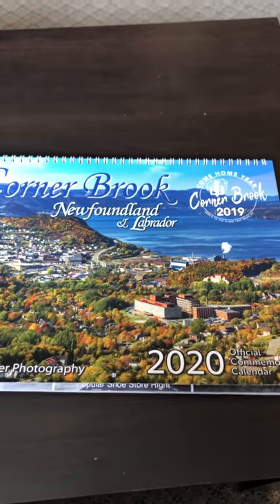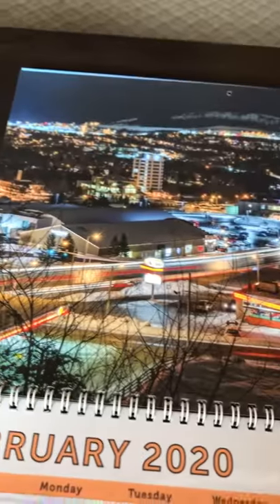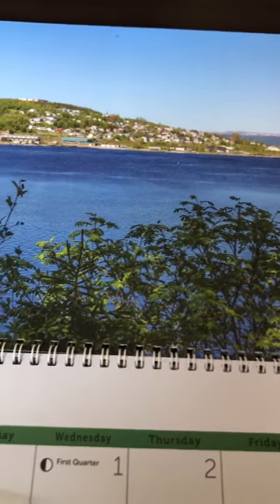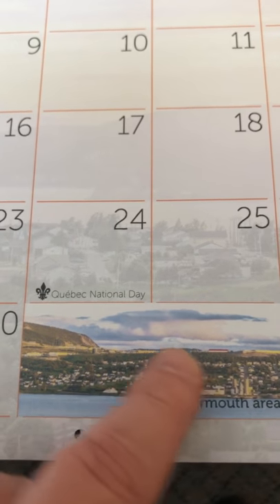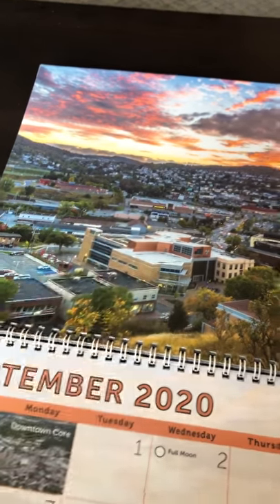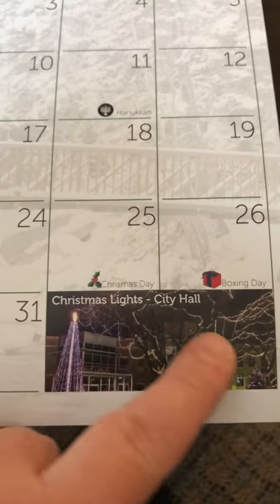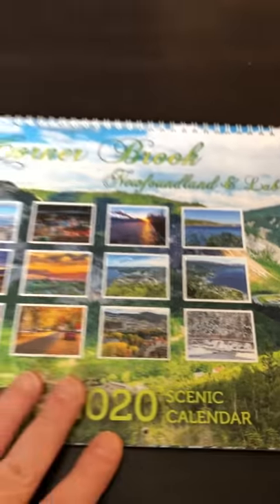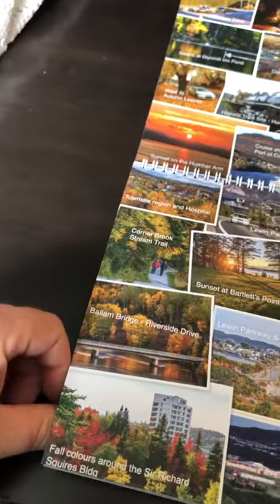Corner Brook 2019 Come Home Year Commemorative Calendar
This video shows the calendar features and the photos contain within the calendar.